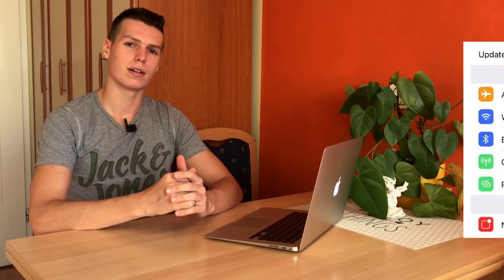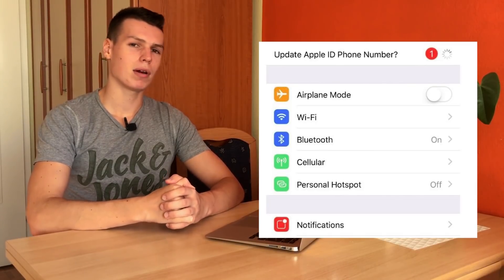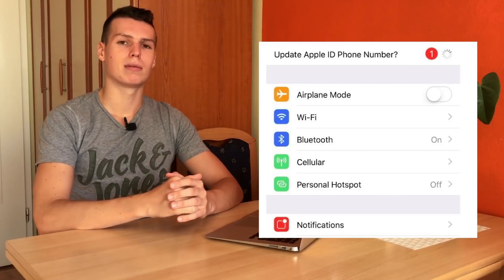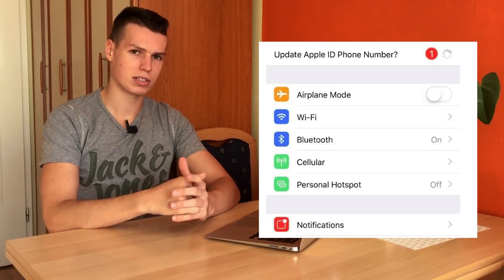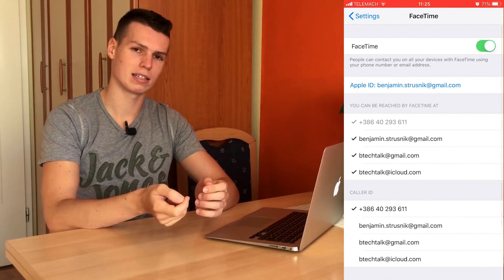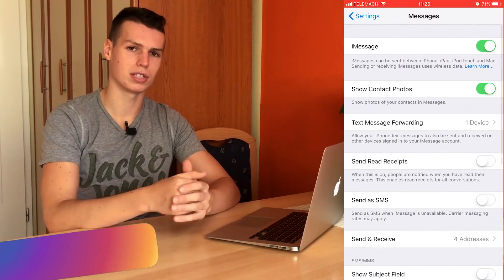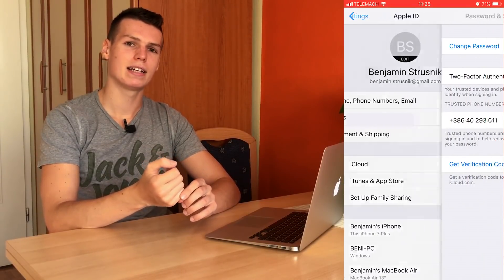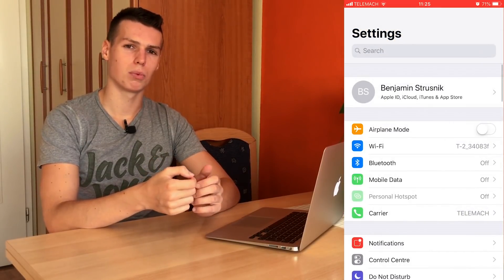HOW TO FIX “Update Apple ID Phone Number“ MESSAGE IN SETTINGS IN iOS!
With the release of the brand new iOS 12 by Apple, a new error started appearing both in iOS 11 and iOS 12. This error shows up on iPhones, iPads and other Apple mobile devices. The error shows up in settings as “Update Apple ID Phone Number“ Message. This error is really easy to FIX and it takes less than 3 minutes. Hope this helps you out.

STEPS:  How-To Fix Update Apple Id Phone Number Message in Settings :
- Double Press the home button quickly and kill the stuck Settings App on your iPhone Using App Switcher

- If you have not done a reset after the iOS update, go ahead and do a hard reset of your iPhone

- Once your iPhone /iPad starts up, launch the Settings App and turn off FaceTime and iMessage

- Next, In Settings, Tap on your Apple Id followed by a tap on Password and Security

- Choose the ‘Edit Trusted Number’ option on this next screen

- Delete the number. It will ask you to add a new trusted number before removing the existing one. Tap on Continue to add your number.

- For the first time around, add in your existing number. If after following these steps, you still see the alert message on your settings, then you can enter a random phone number as a trusted number and continue the steps.

- You can always go back and update the trusted number to your real number once this issue is resolved

- Choose Text message to verify and enter the 6-digit verification code on the screen.

- Once complete, switch off your iPhone and Restart and you should no longer see the error message on your Settings App

- Turn on your FaceTime and iMessage that you switched off in Step 3 above.

- For some users, the above series of steps only work when they switch off their Wi-Fi on their iPhone and use cellular to complete the steps

musical.ly: @BTechTalk